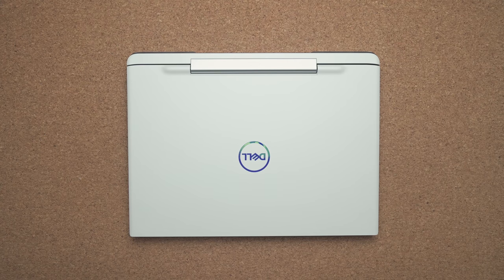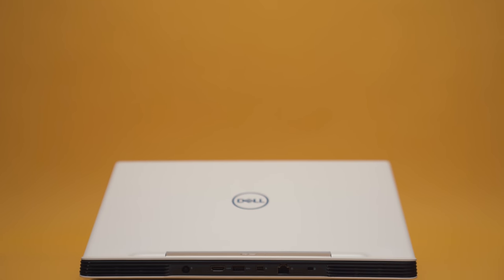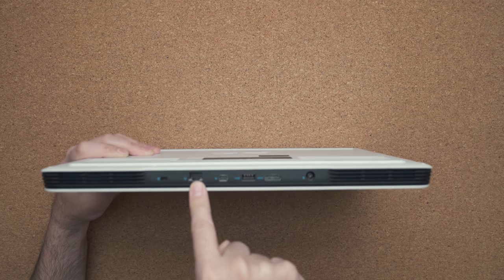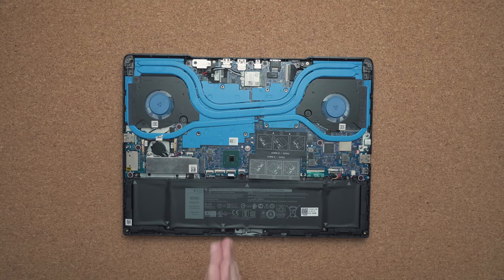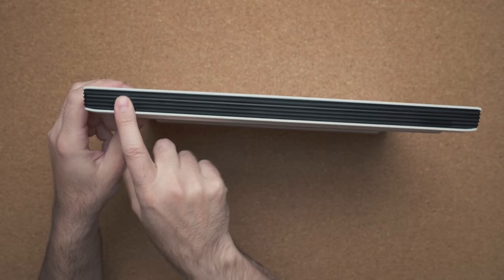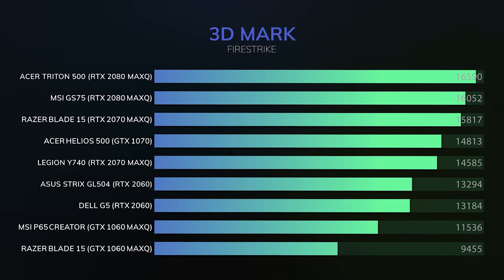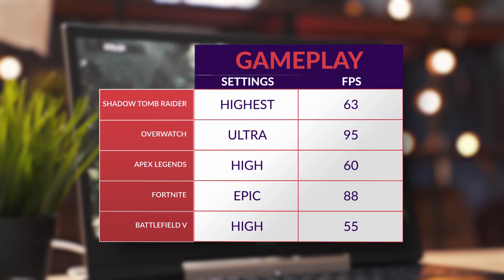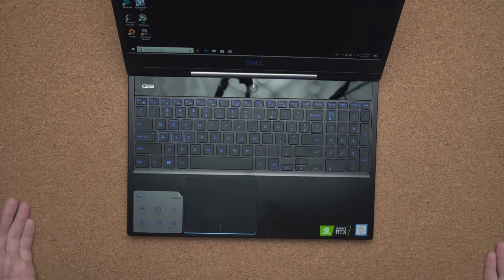Dell G5 (RTX 2060) Gaming Laptop - Does it Get Too Hot!?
Review of the Dell G5 Gaming Laptop with RTX 2060. This is the same Dell G5 2019 model that was announced at CES 2019. It's a beautiful laptop but it has one major problem. Watch for the full review!!